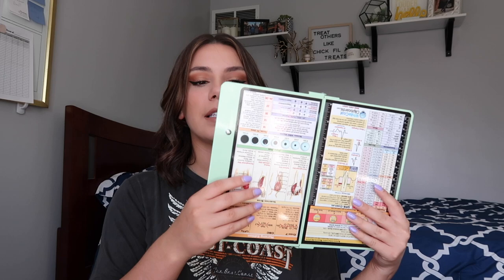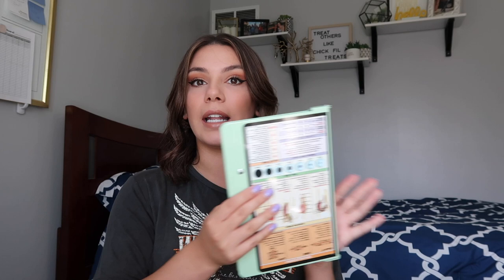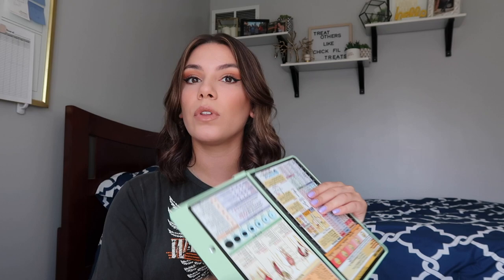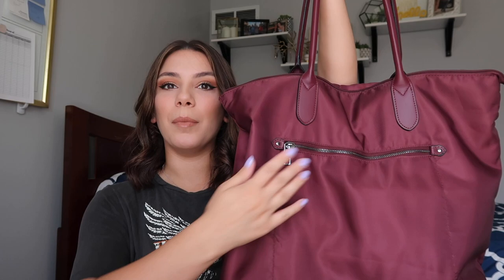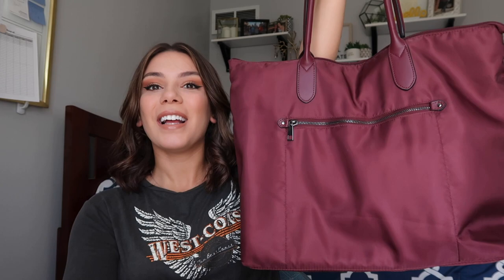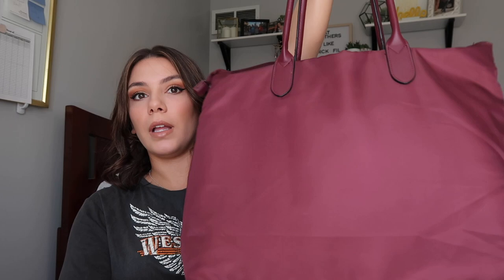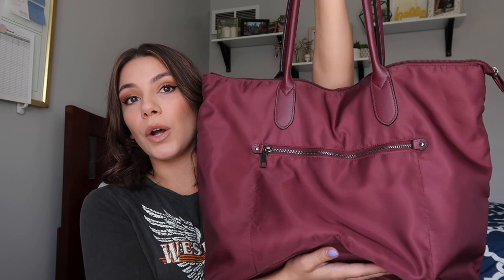WHATS IN MY CLINICAL BAG | 2020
Hey everyone! Welcome back or welcome if you are new here! I'm so excited to show you guys what is in my clinical/lab bag for fall semester! I hope you guys enjoyed today's video and please leave suggestions for clinical bags down below!

PRODUCTS MENTIONED:

amazon supply list

Badge reel

Stethoscope ID tag

IF YOU'RE NEW HERE Q&A
What program am I in?
     -I'm in a BSN program!
Grad year?
     - Fall of 2022
How old am I?
     -22!

Hey everyone! WELCOME!! My name is Alyssa Yaramus and I am 22 years old! I am starting nursing school in fall of 2020 and would love to have you guys follow along my journey! I love everything to do with makeup, skincare, and hair care! I post a ton of different types of videos involving school, drugstore and high end makeup, and a ton of hauls! I will be posting more nursing school related videos as the fall semester starts as well! Thank you guys so much I appreciate EVERY SINGLE ONE OF YOU that supports my channel! THANK YOU SOOOO MUCH for watching!!